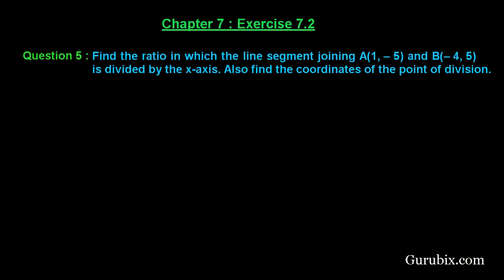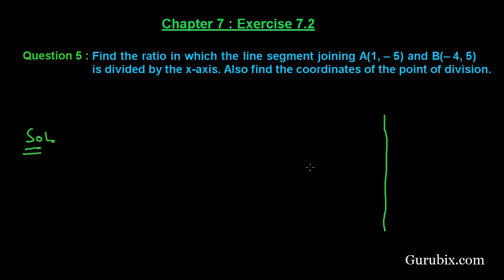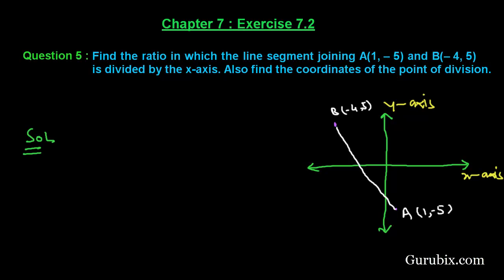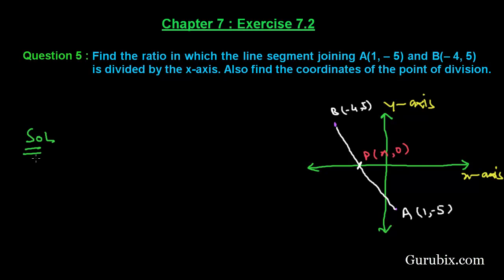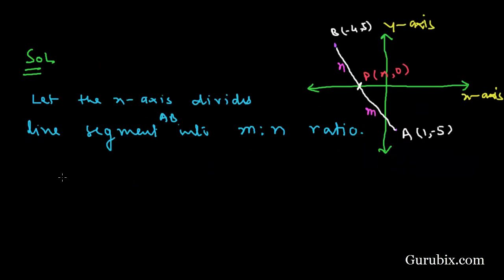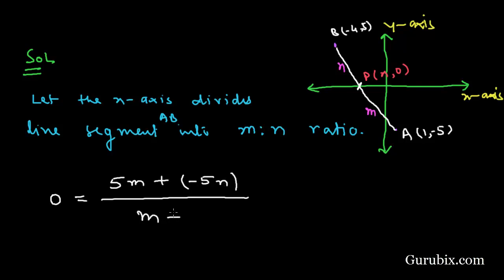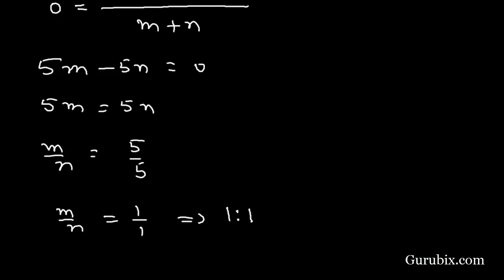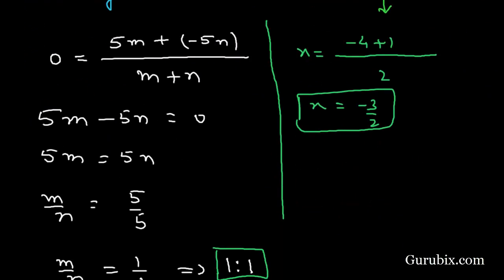Ex 7.2 : Q.5 : Find the ratio in which the line segment joining... Ch 7 | Math for Class X CBSE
In this video, we have solved the question" Find the ratio in which the line segment joining A(1, - 5) and B(- 4, 5) is divided by the x-axis. Also find the coordinates of the point of division."